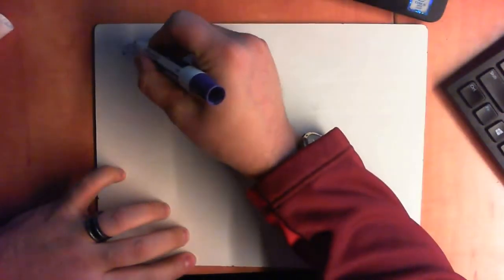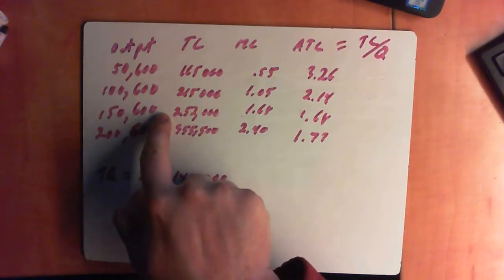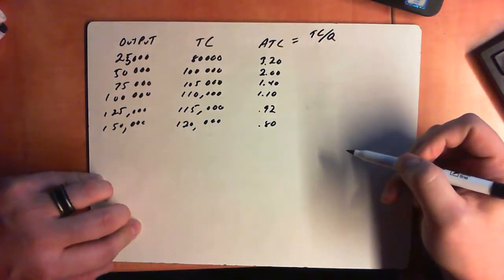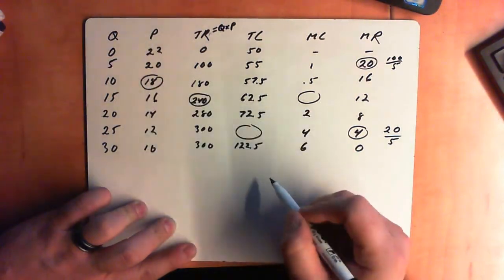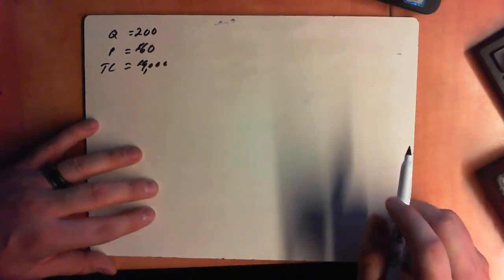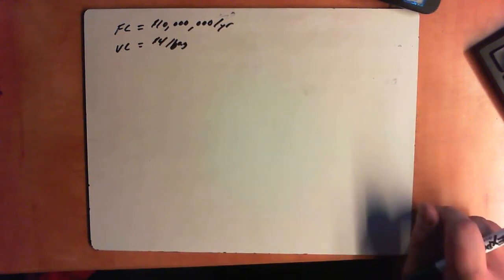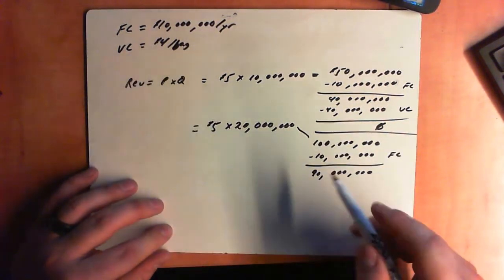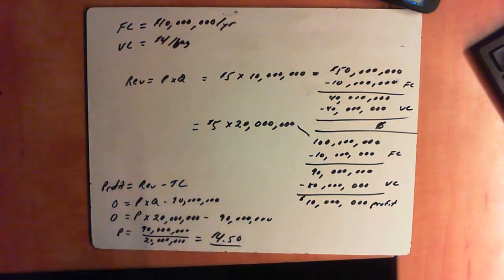Chapter 12 Practice Problem Review Video